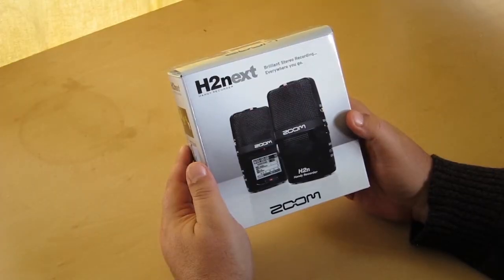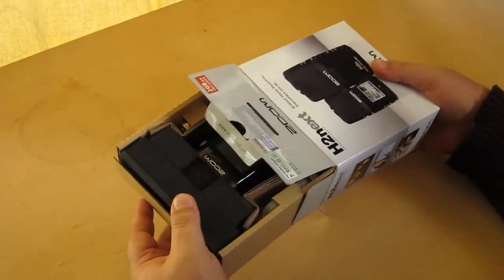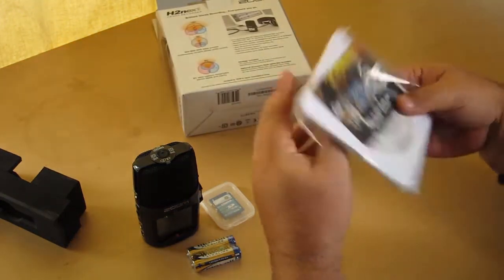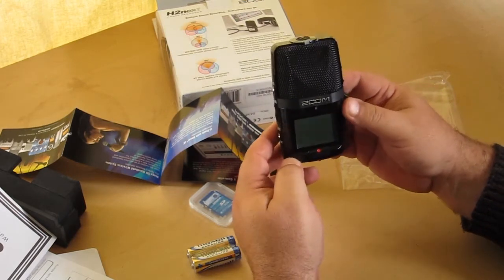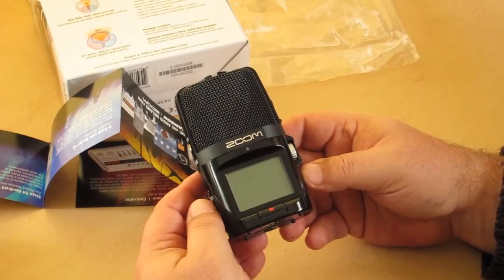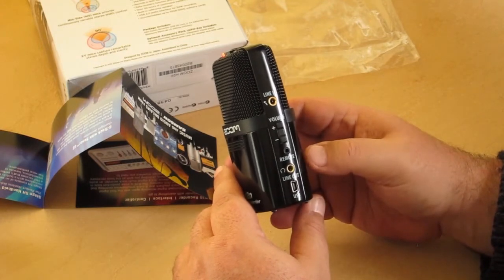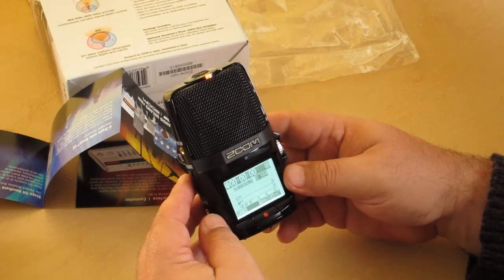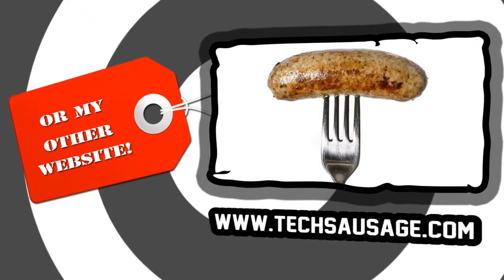Zoom H2n world's strangest unboxing and first look - I Review Crap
A somewhat strange unboxing of a Zoom H2n audio recorder.  Possibly the funniest unboxing of an audio recorder ever.   The Zoom H2n is a nice little audio recorder I've picked up to do voice overs for future product reviews, tutorials, etc.  Thought I would have a little fun with the unboxing of it